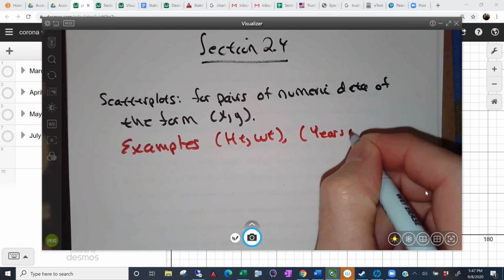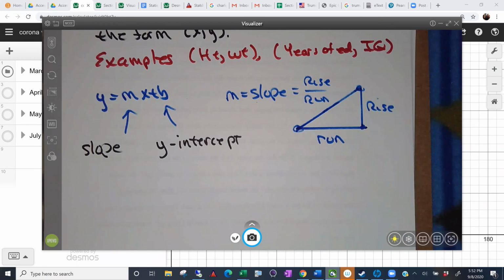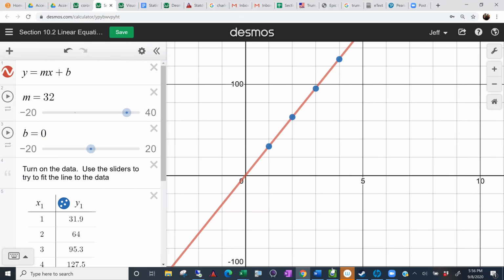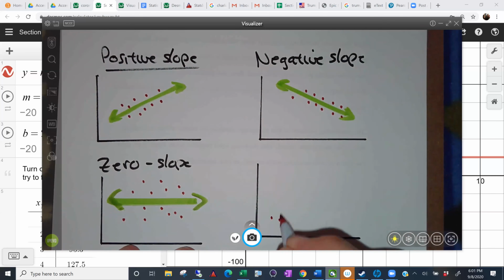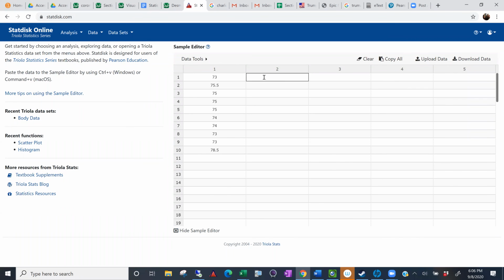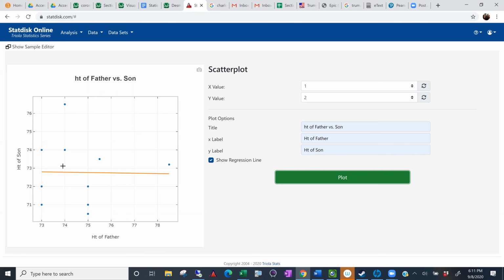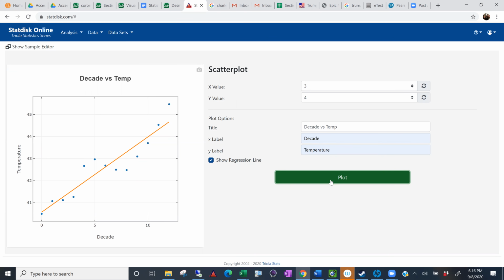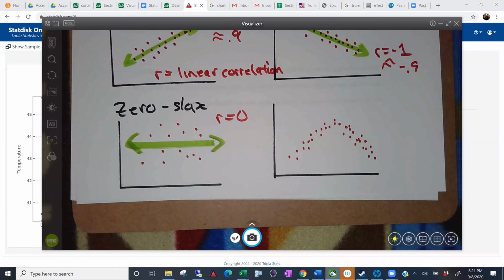Section 2.4 ScatterPlots (Fall 2020)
Scatter Plots on Statdisk, and correlation.